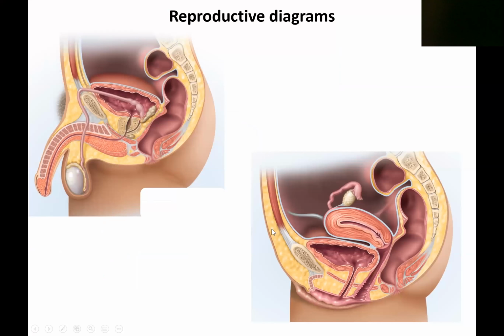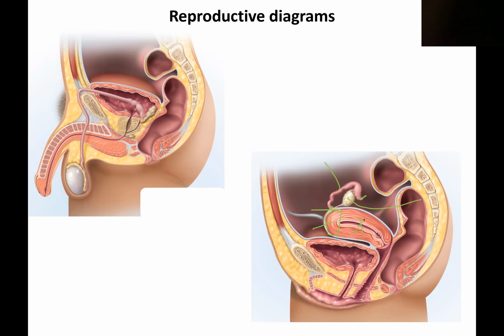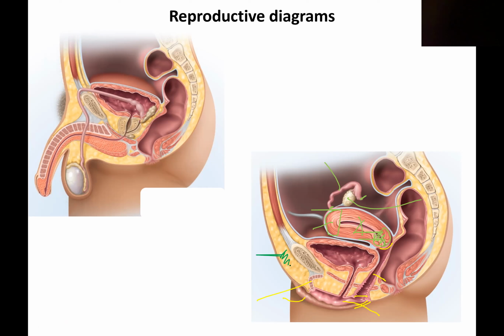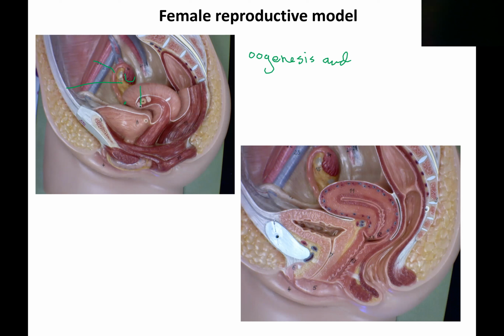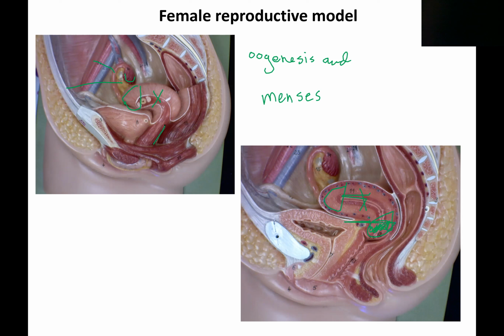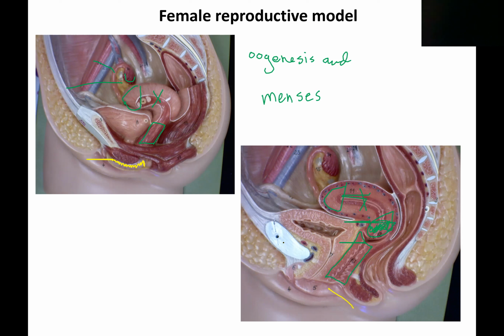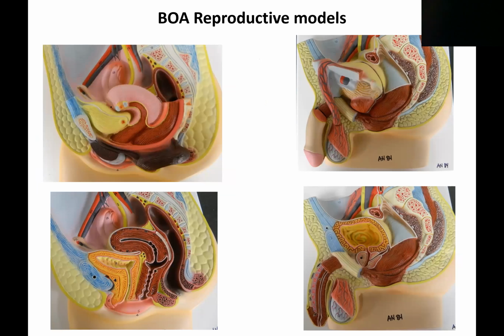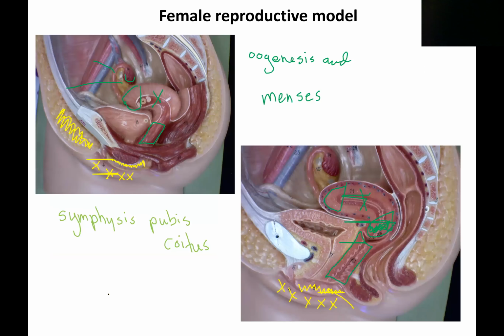Lab Unit 5 Female